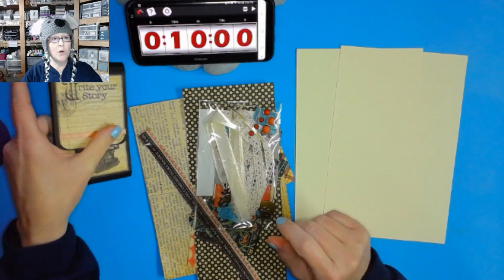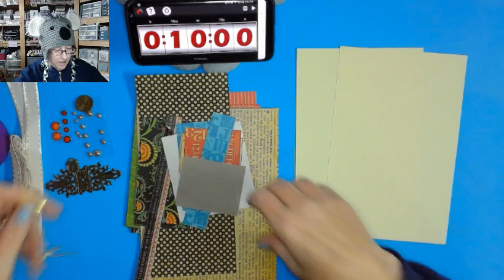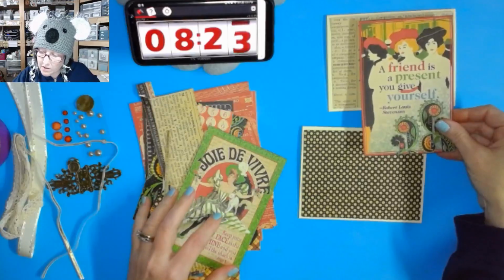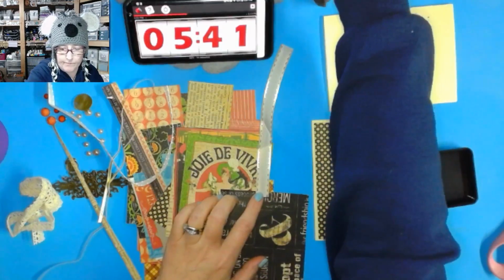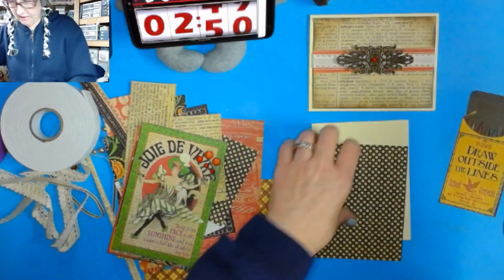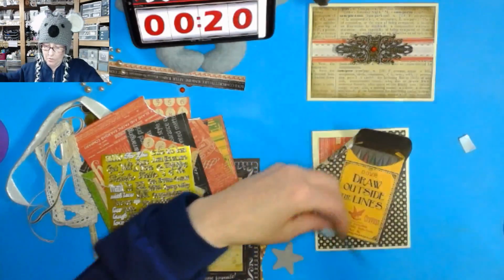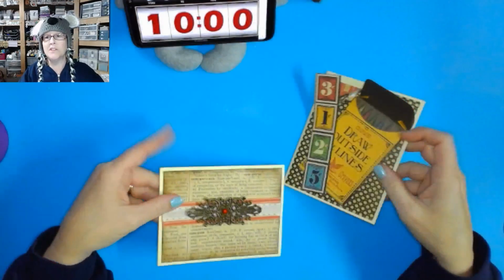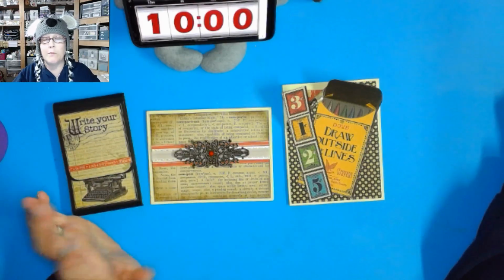#60 One in Ten by Jen: In'Jen'uity from Mailbox to Masterpiece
Dare you to "stump" me! I'll take scraps from the mailbox and create a masterpiece (hopefully!) in a timed 10-minute series! I'll set the timer and open up a new envelope each week! Come along and enjoy the hilarity and fun as we explore just how far my creativity can be pushed!

Hey Crafters!

xoxo
Jen